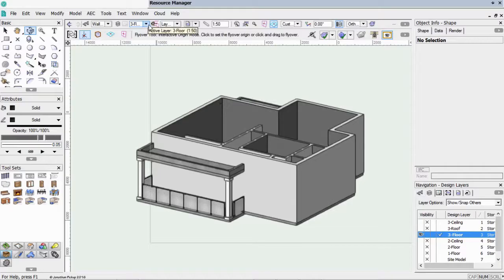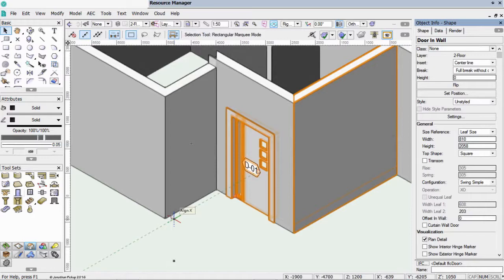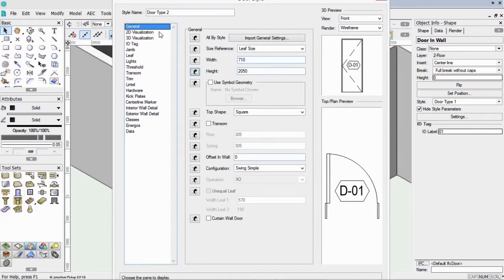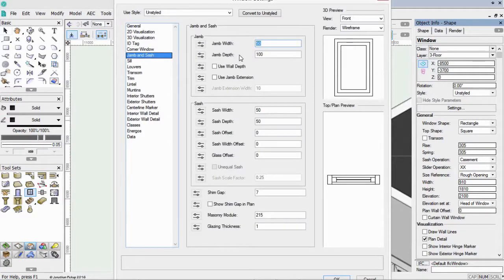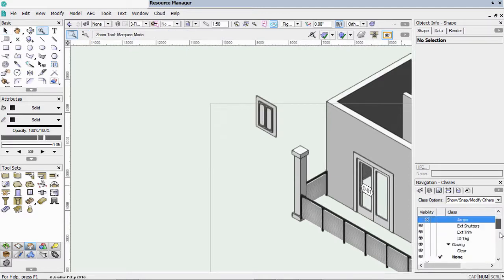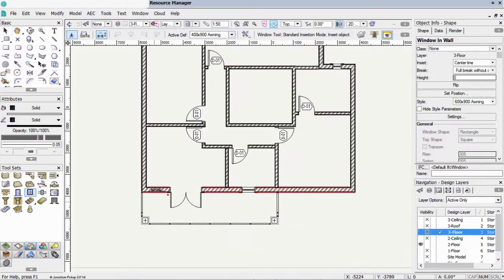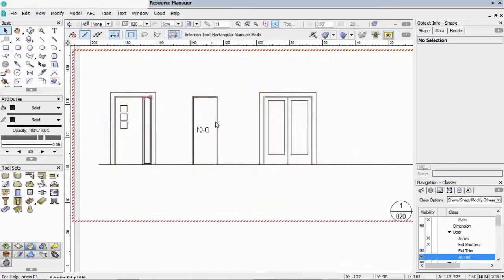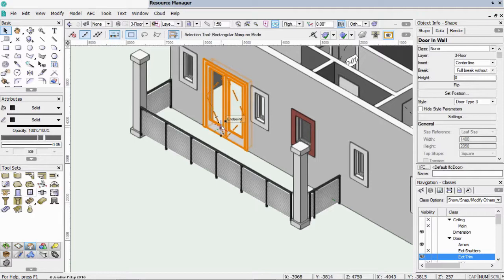Session 8 - Vectorworks 2017 Architect Asia Course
Step 8 – Doors and Windows
Here you will learn how to add doors and windows. Doors and windows are powerful, so we will look at the door and window settings. We will learn how to control doors and windows using styles and we will use these styles to create door and window elevations.